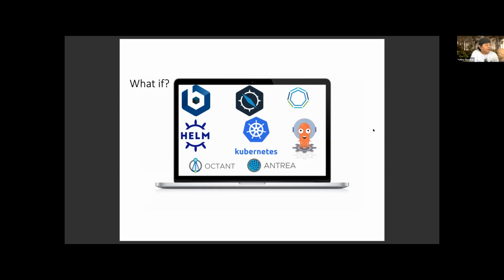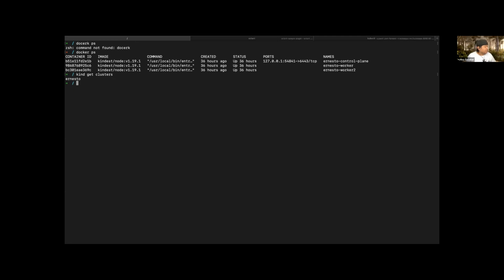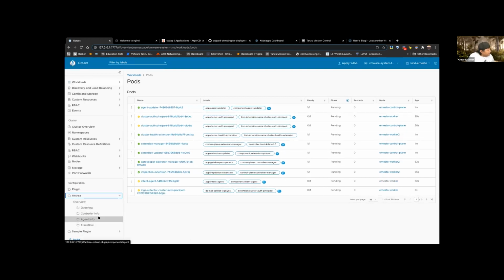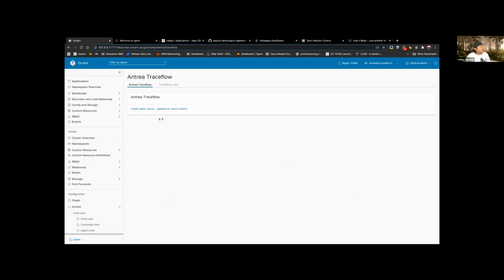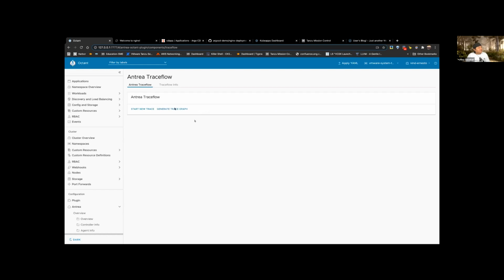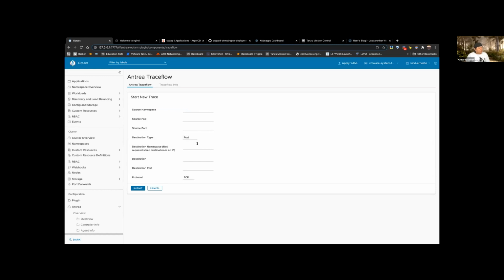NJ VMUG - 2/4/21 -Raymundo Escobar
Presentation By:  Raymundo Escobar - MAPBU SE Specialist, VMware
Title:  How to Consume Kubernetes on your Laptop to Achieve Greatness
Abstract:  Kubernetes could help developers to quickly kickoff their development. However, getting a kubernetes cluster to start the development for a developer is not trivial and normally requires access to the public cloud. Once developers are on public cloud, the stickiness prevents them to move back to on-premises environment. We’ll explore a quick and easy way to utilize kubernetes on personal laptop using Kind. Also, we could deploy different CNI, including Calico and Antrea, to have developer experiencing their values. At last, we could also deploy Kubeapps on laptop which could bring up modern applications on laptop. With K8s on laptop, we could also integrate with VMware’s Tanzu Mission Control and CodeStream to get the power of VMware TMC and the amazing CI/CD capabilities brought by CodeStream.